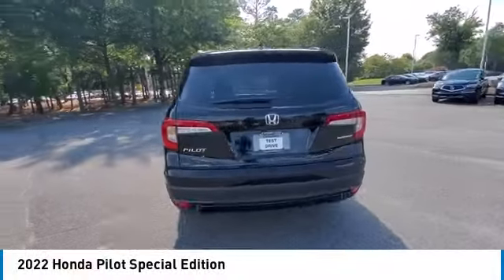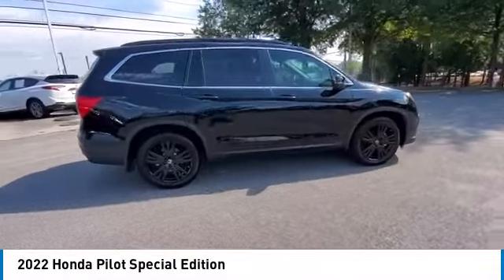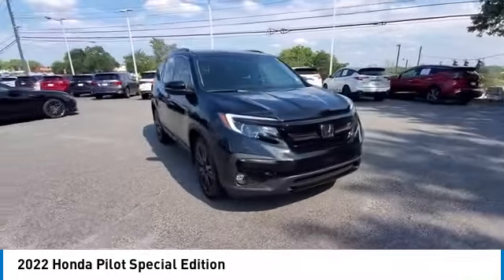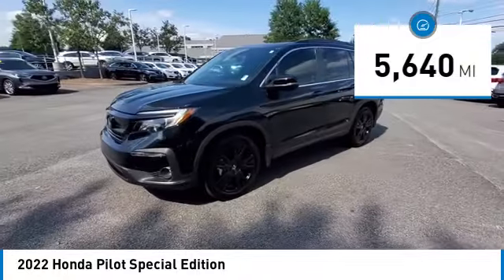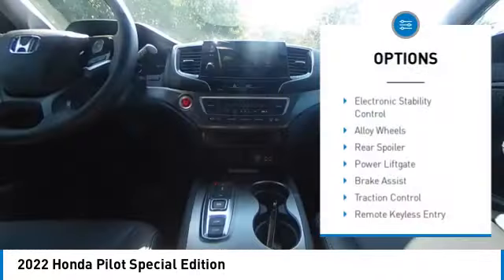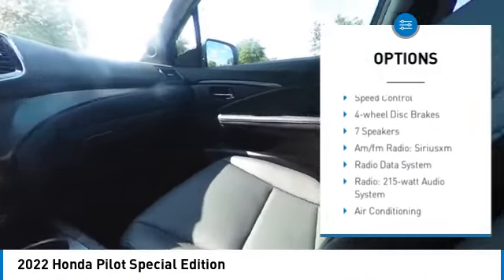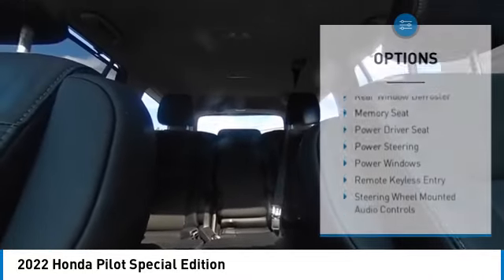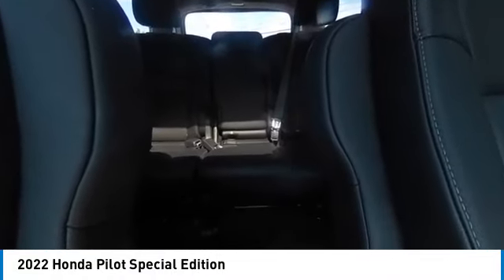2022 Honda Pilot available in Atlanta Buford GA NB026494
5FNYF5H27NB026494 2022 Honda Pilot Special Edition Available in Atlanta, GA and all surrounding areas.
2022 Honda Pilot Special Edition

Acura Carland
3403 Satellite Blvd.

Odometer is 17825 miles below market average! CARFAX One-Owner.